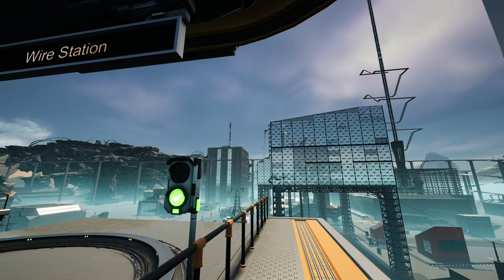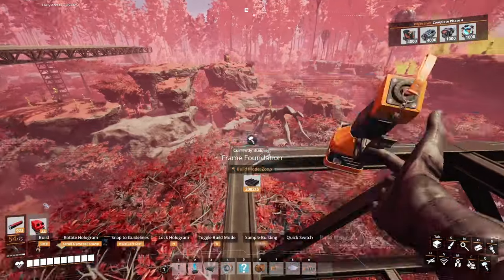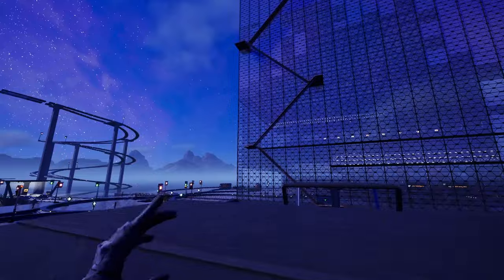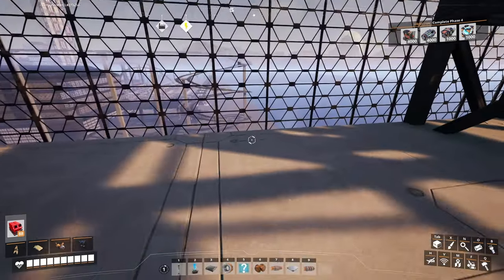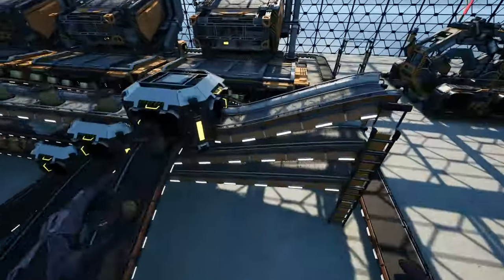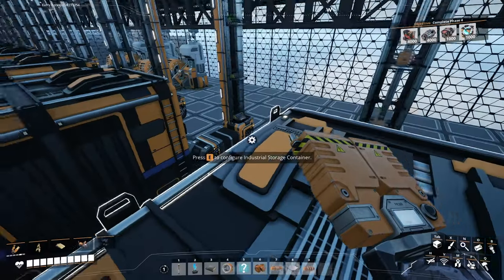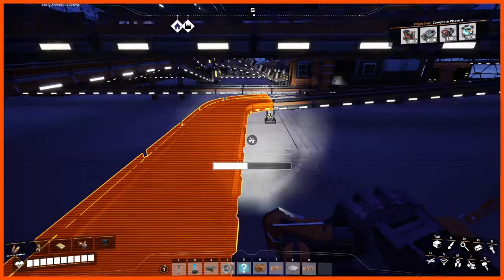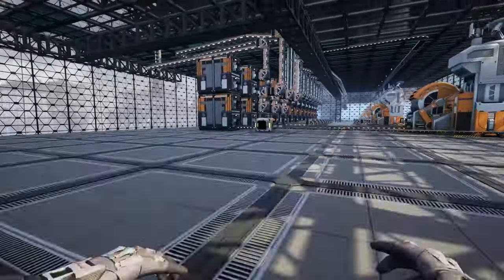The Supercomputer System - Satisfactory Update 8 (Part 16)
Today at the factory I develop a factory with greater complexity than ever before, using all our previous factories and train lines combined.

Chapters:
00:00 - Intro
00:20 - Nuke Town
05:00 - High-Speed Connectors
10:20 - Computers, Control Rods
14:50 - Setting Up Supercomputers
19:40 - Supercomputers Done!